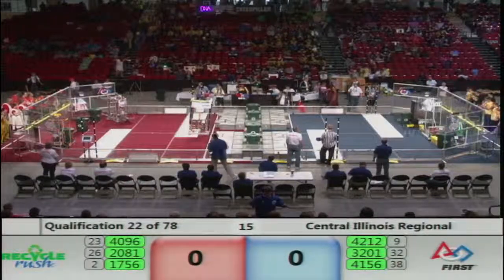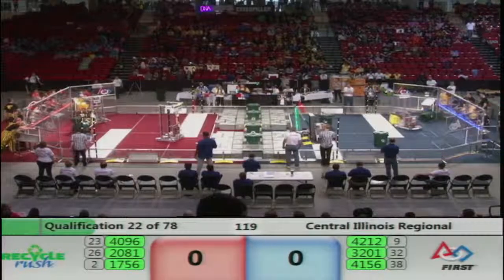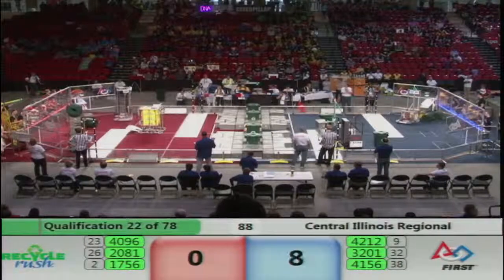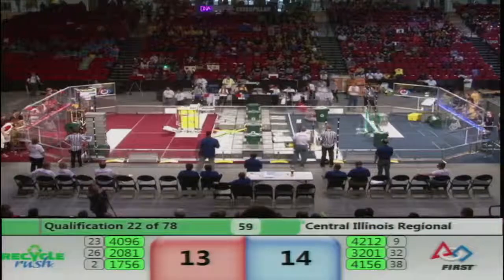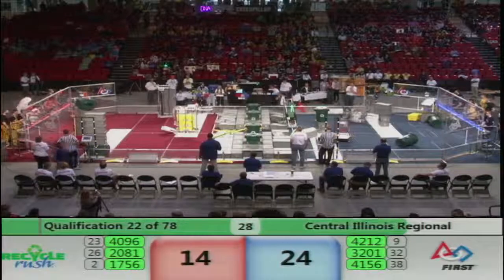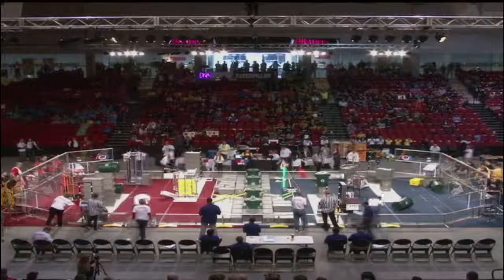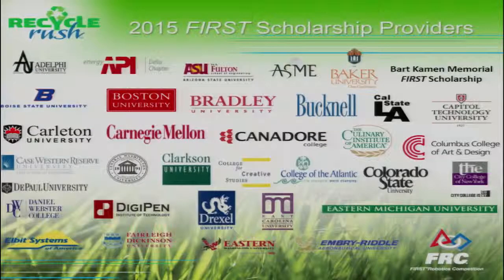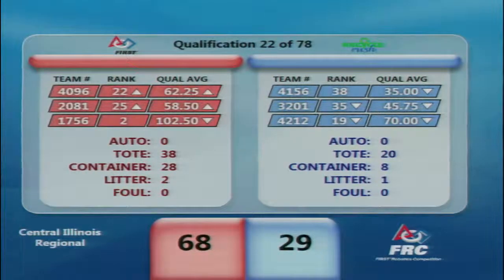Q22 Central IL Regional 2015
Live Stream Match Video from 2015 Central IL Regional (CIR)